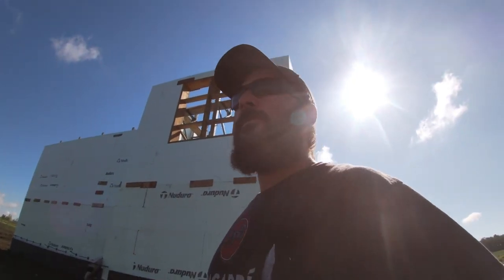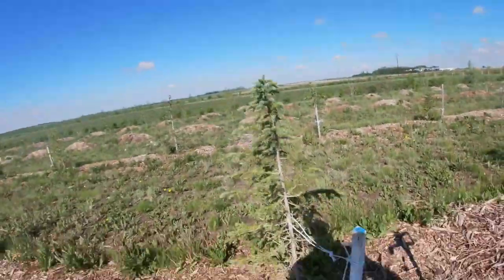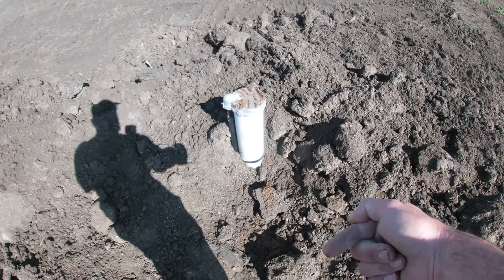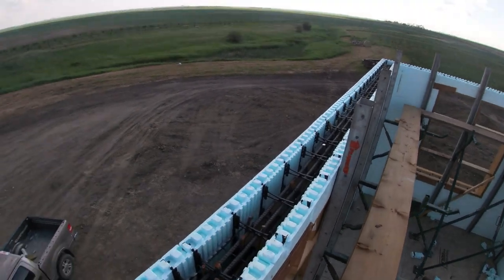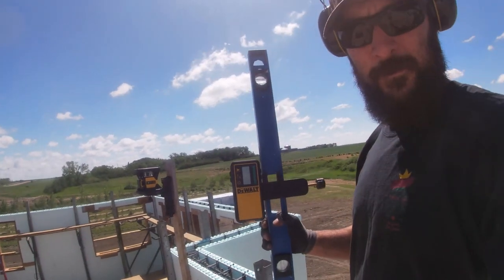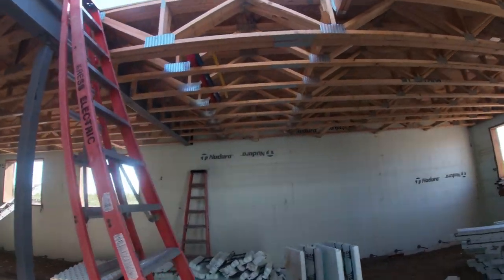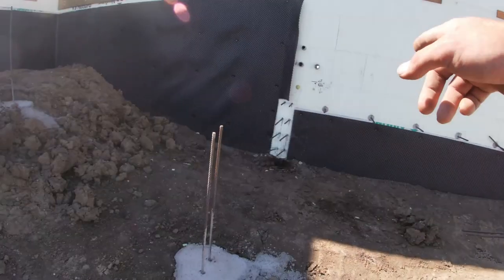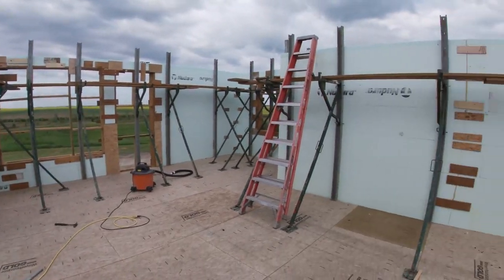Vlog 8 - Pouring ICF Main Floor Walls - Nudura ICF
Nudura ICF main floor concrete pour!
Also includes details about our septic system, grey water pump out, getting water lines trenched into the basement.  Preparing for the big pour day - installing vertical rebar, strapping blocks, beam pockets, and the big pour!